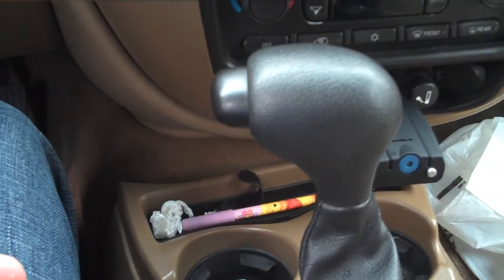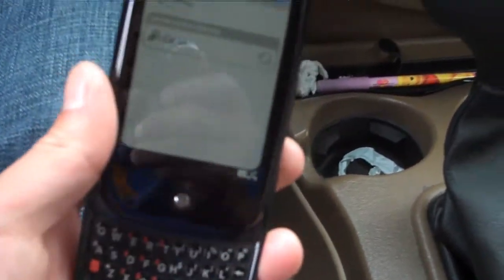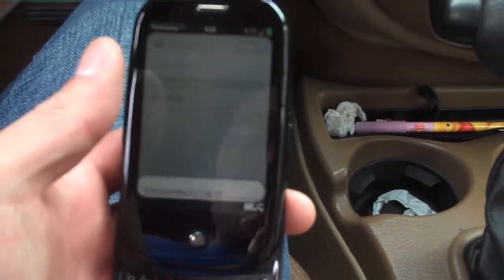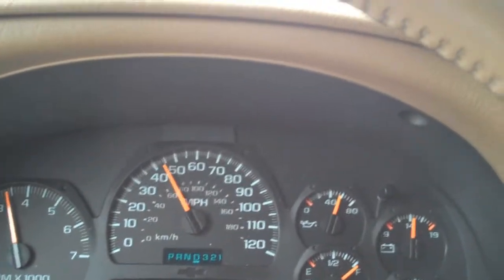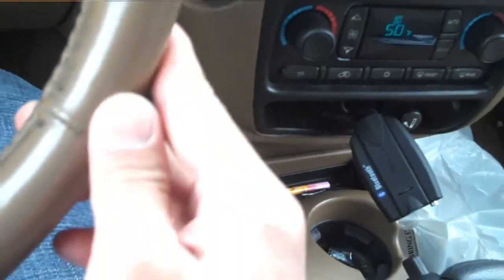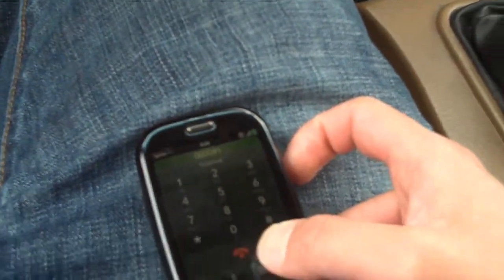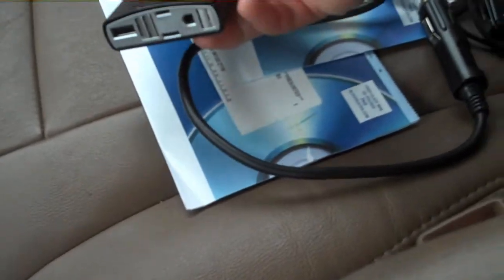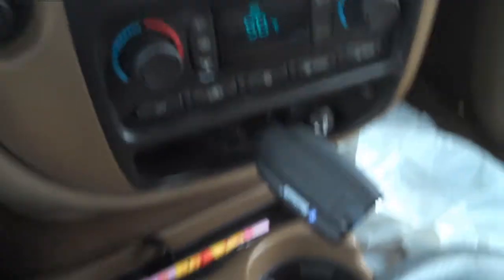BudgetGadgets.com Hands-Free Bluetooth Car Kit Review!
Here's a quick hands-on review of the BudgetGadgets.com Hands-Free Bluetooth Car Kit!